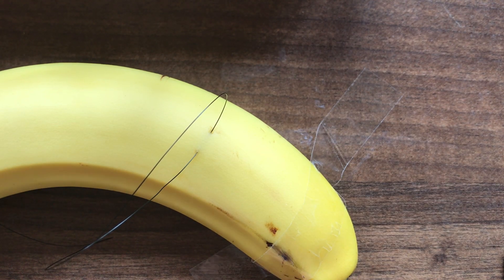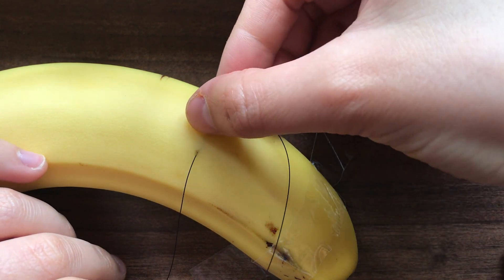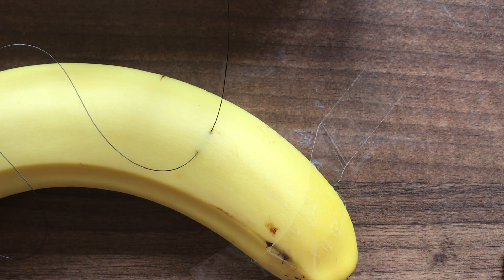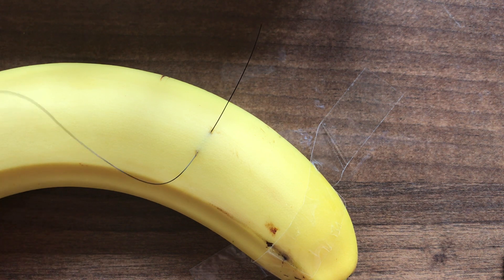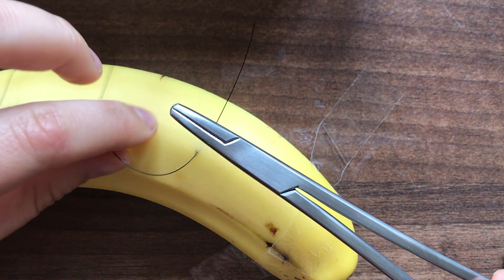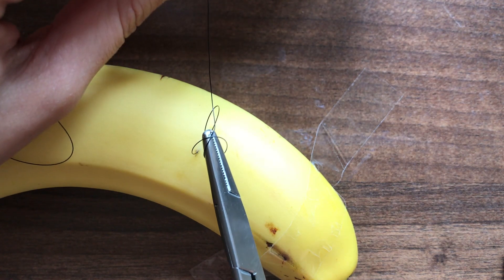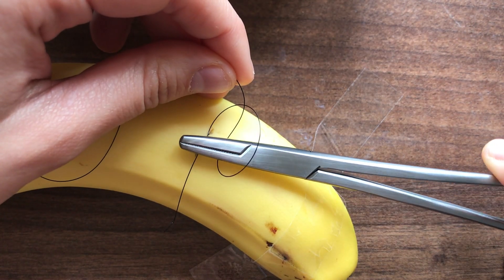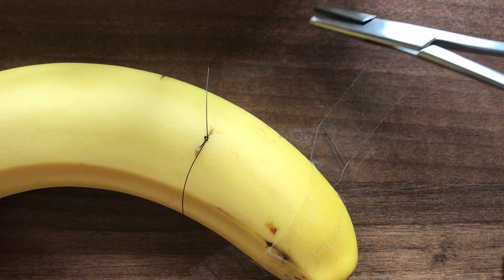Instrument Ties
Watch this video to learn how to do instrument ties!